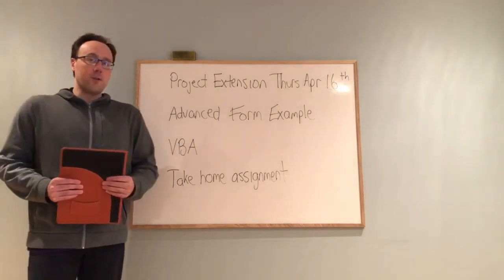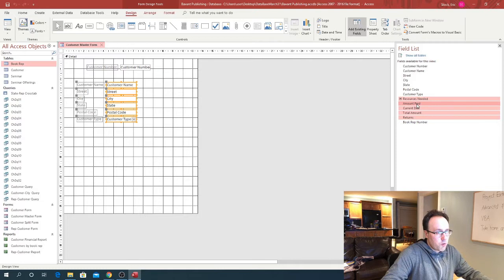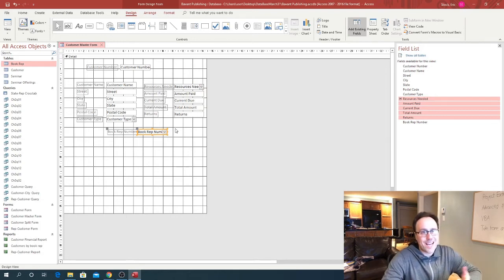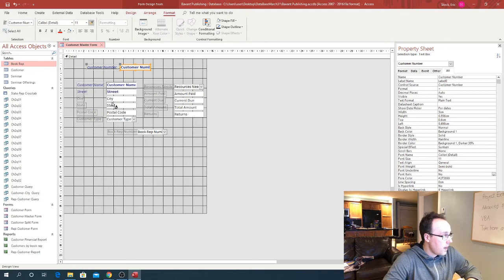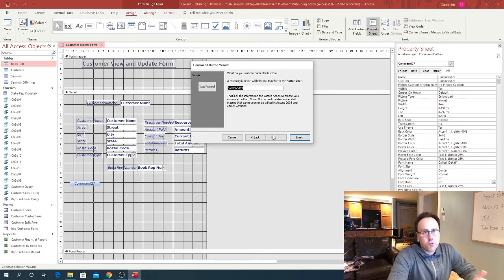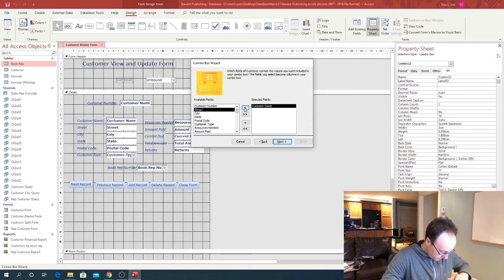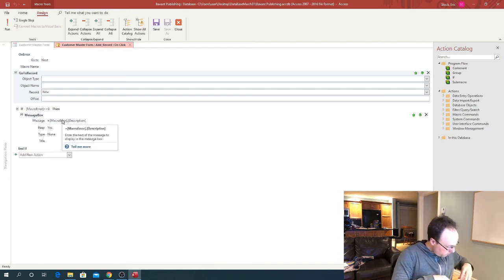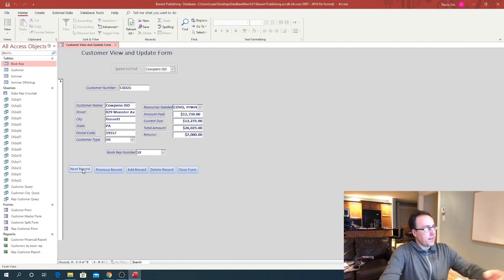Database March 31st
I do a more advanced form example with control buttons, macro edits and a little vba